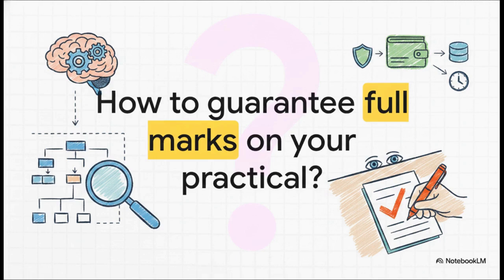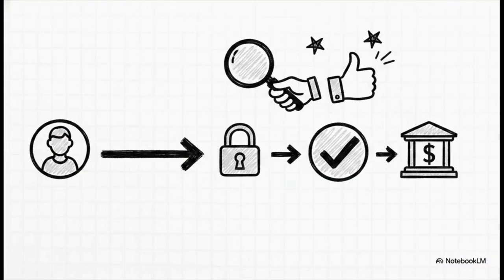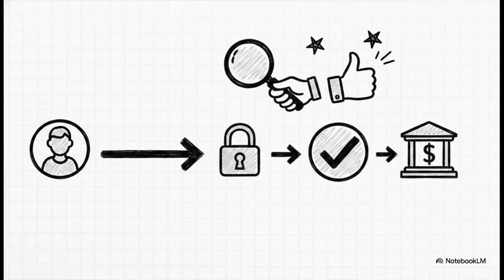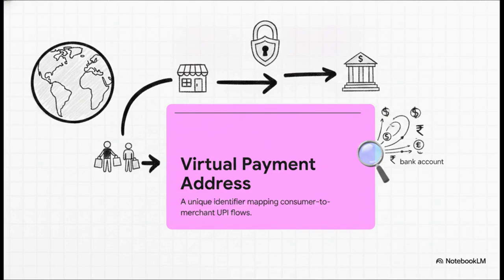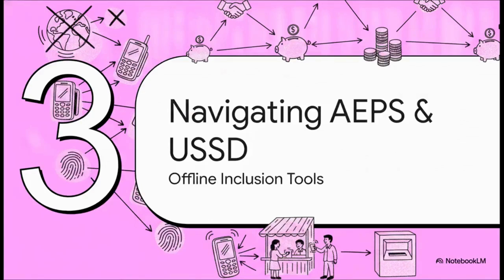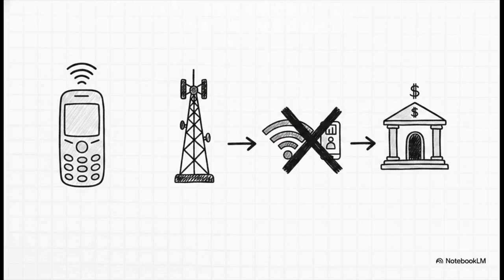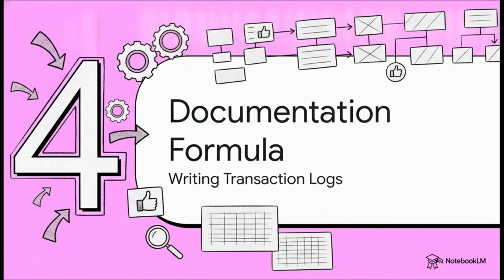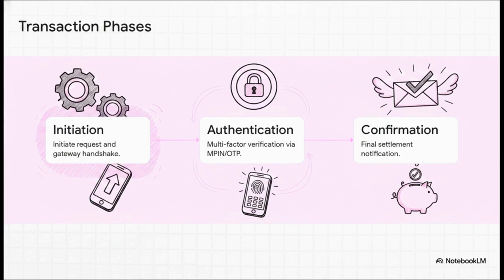Day 45: Digital Financial Tools Live Practical | UPI, AEPS & IMPS Labs | 50-Day Challenge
​🚀 Day 45 of 50: Secure your digital transactions and maximize your lab marks! 💳💰

 Today, we execute the Top 2 Most Frequently Asked Digital Finance Practical Assignments directly from previous NIELIT lab papers. I will show you how to structure merchant payment setups and document the precise security loops required for modern digital banking.

 In this 6-minute live walkthrough, we cover:

1. ​Assignment 1: Mapping the end-to-end architecture of a UPI Payment workflow—setting up a VPA (Virtual Payment Address), generating dynamic QR codes, and understanding the role of the NPCI gateway.

2. ​Assignment 2: Simulating alternative banking channels—documenting the multi-factor authentication process of AEPS (Aadhaar Enabled Payment System) and internet-free USSD (*99#) banking fields.

3. ​Security Engineering: Explaining the structural differences between dynamic assets like an OTP and static anchors like a CVV or MPIN during an audit.